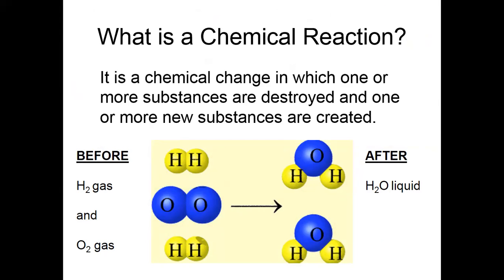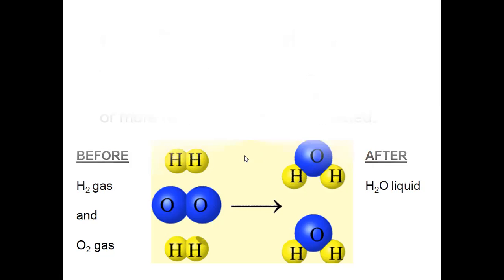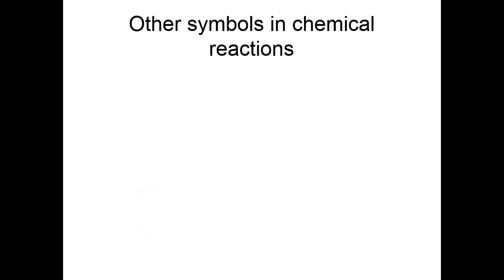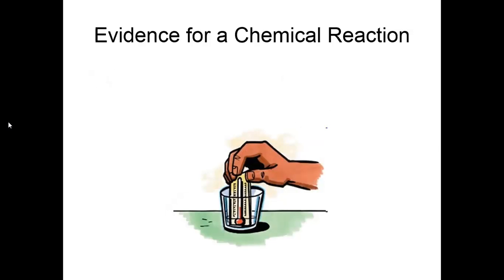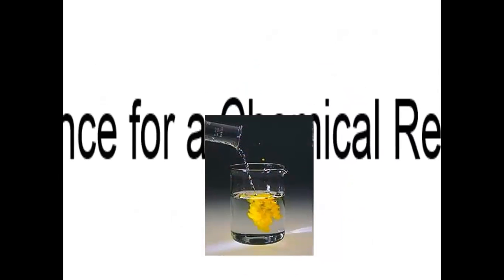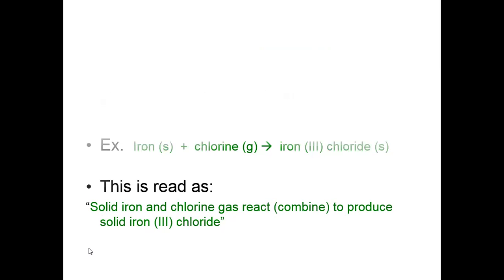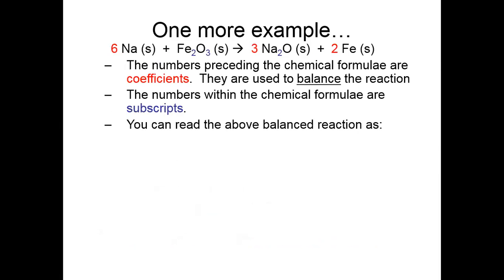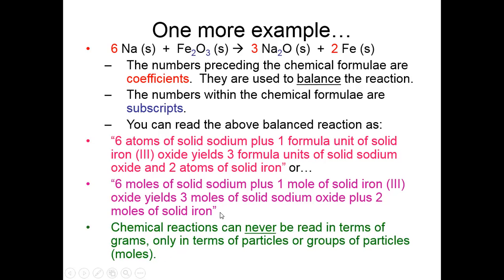Grade 8- Introduction to Chemical Reactions - Chemistry